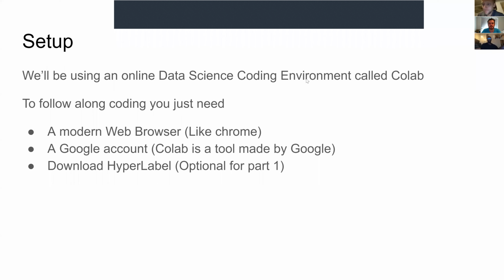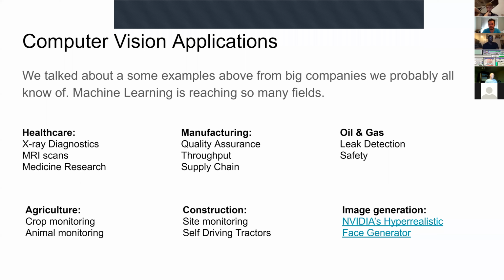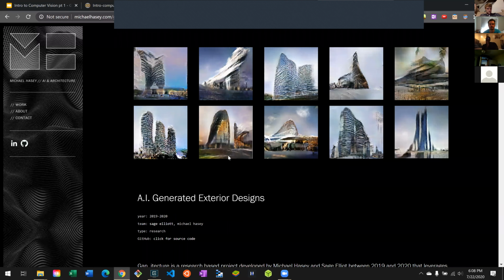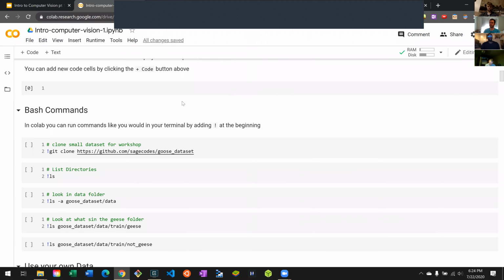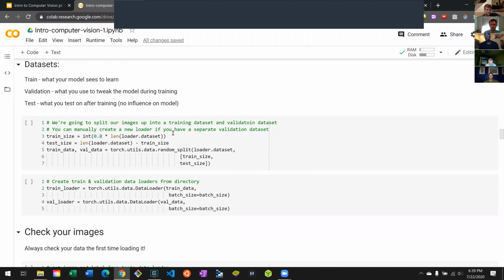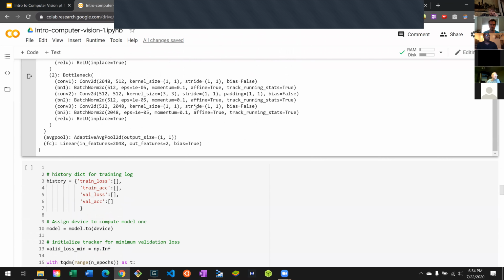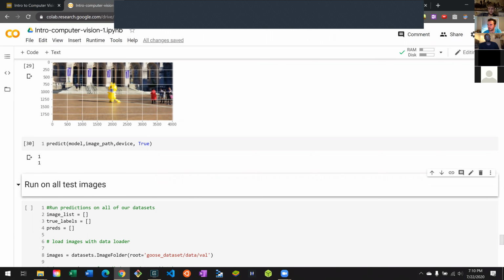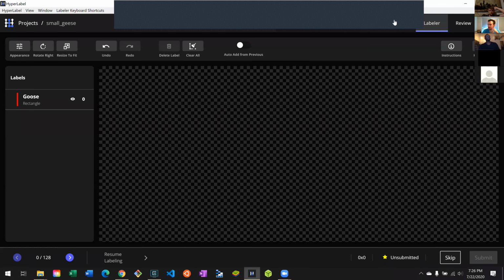Plainsight Tutorial - Intro To Computer Vision: Image Classification (part 1) 7-22-20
In this workshop "Introduction to Computer Vision: Image Classification", Plainsight's Developer Evangelist, Sage Elliot, provides an overview of deep learning as it related to computer vision with a focused discussion around image classification. You will also learn about careers in computer vision and who are some of the biggest users of this technology.